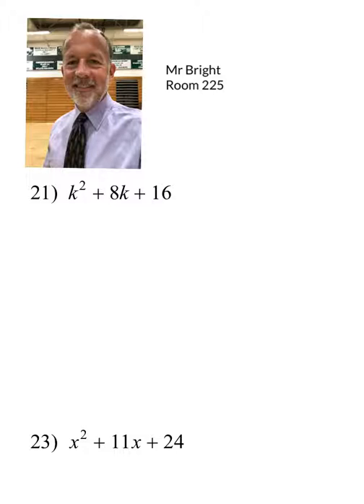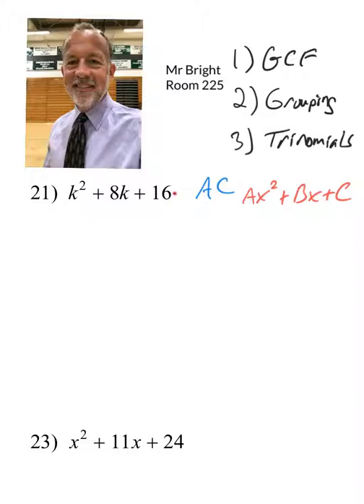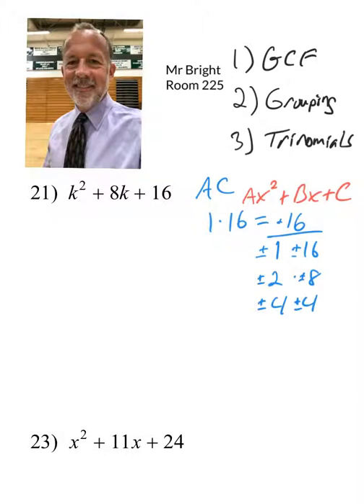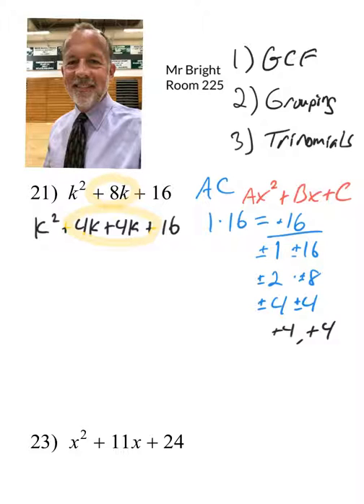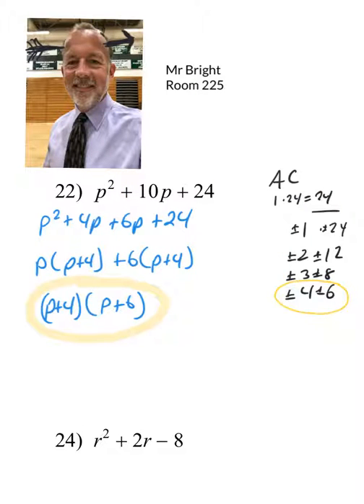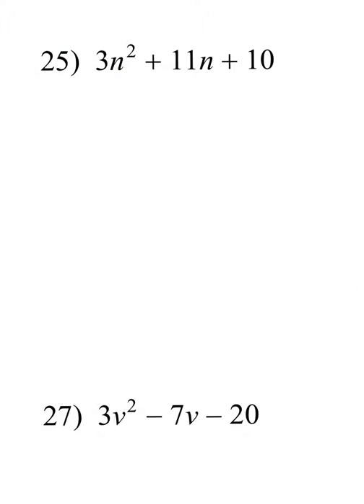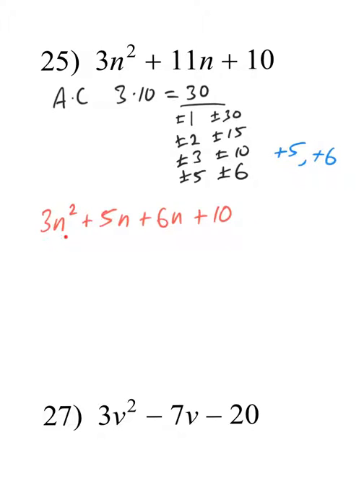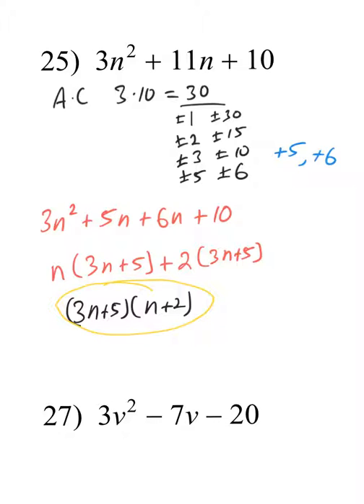Trinomials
How to factor trinomial expressions.